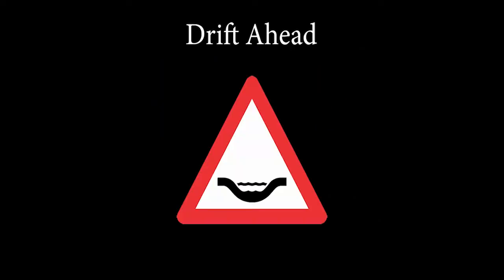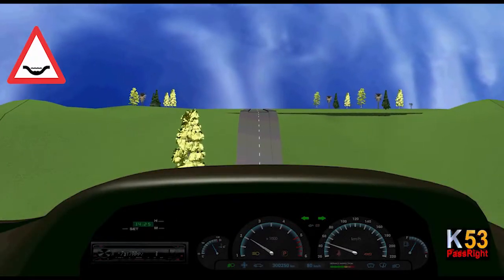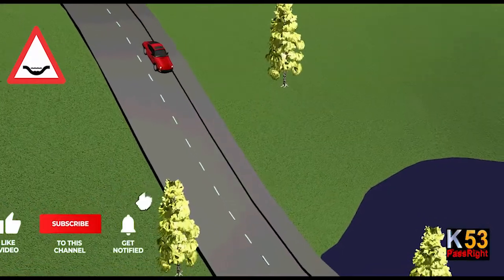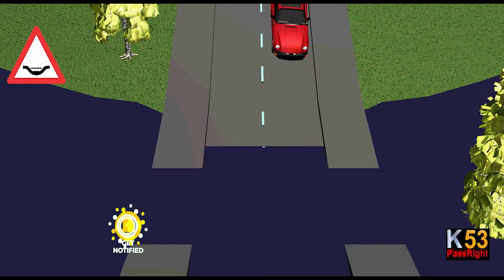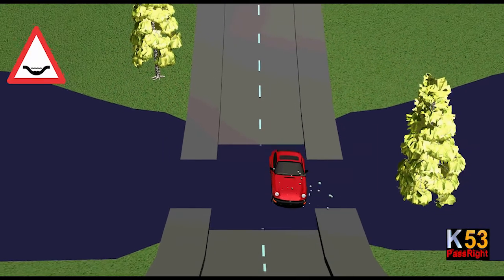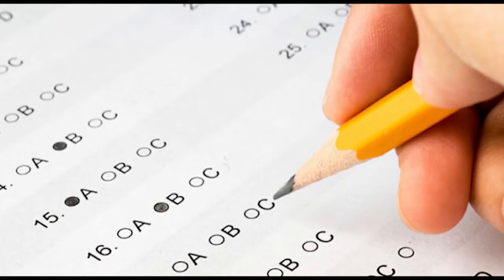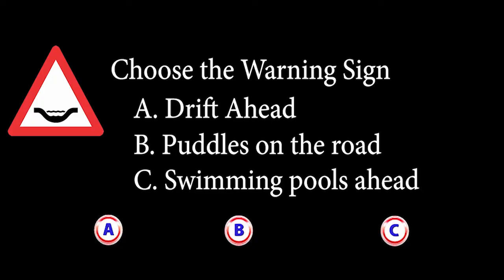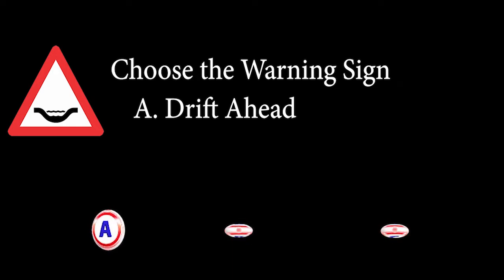Drift Ahead | K53 Learners Licence| Learners Licence Test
These are short videos displaying the K53 learners licence Drift Ahead sign with the examination section at the end. This is one in a series of videos.